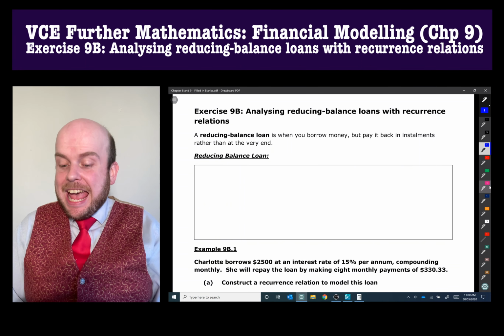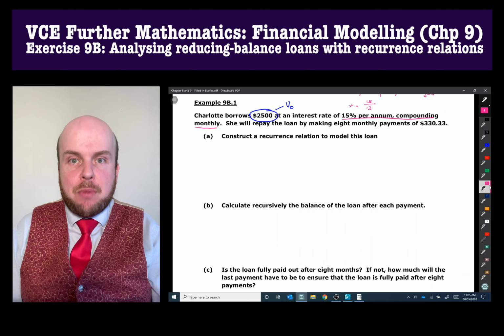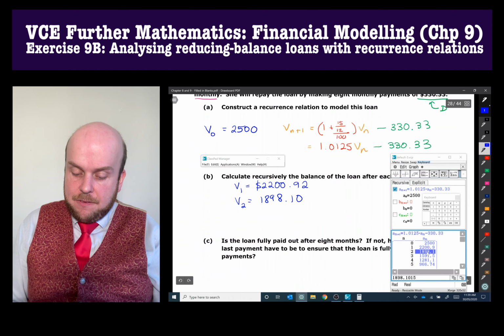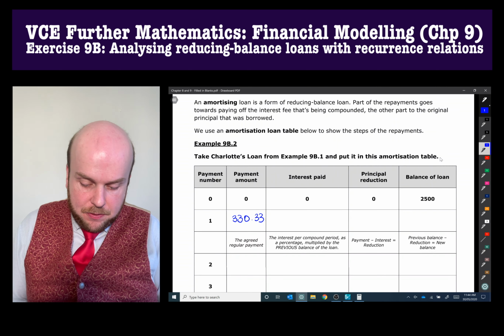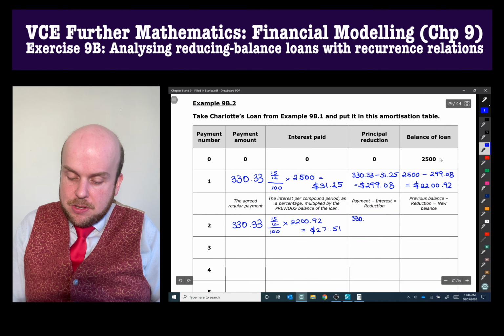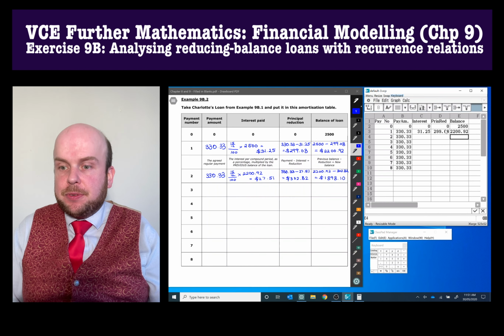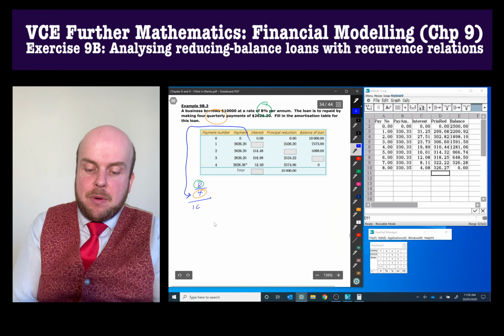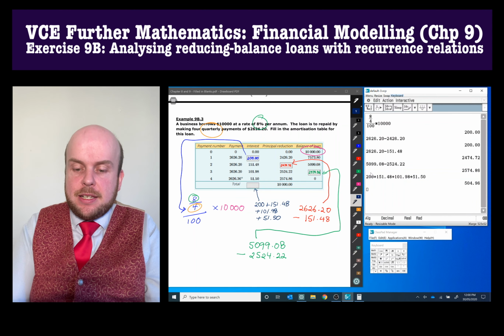Further Maths: Financial Modelling - Reducing-Balance Sequence (Ex 9B)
The notes used in this video can be downloaded Apologies for the background noise - my neighbour decided now was the best time to do 4 hours worth of leaf blowing!

In this video, I will be showing you how to use an amortisation table to display how a reducing-balance loan is paid off.